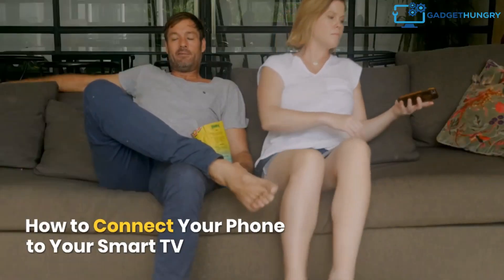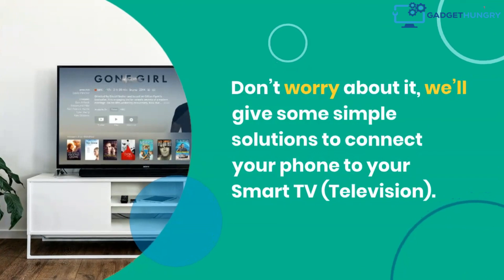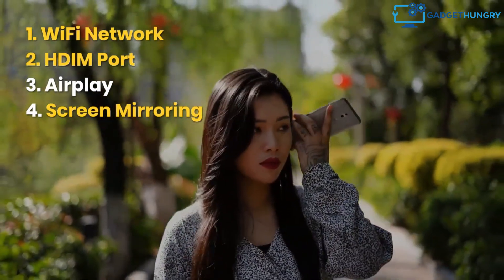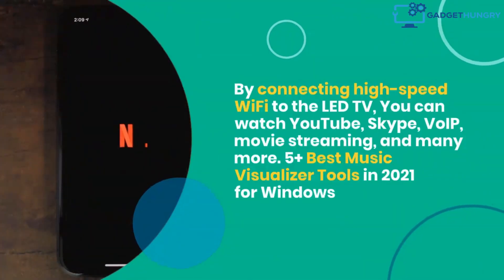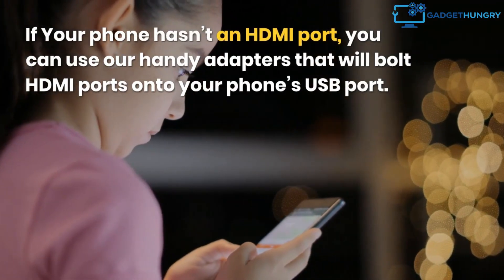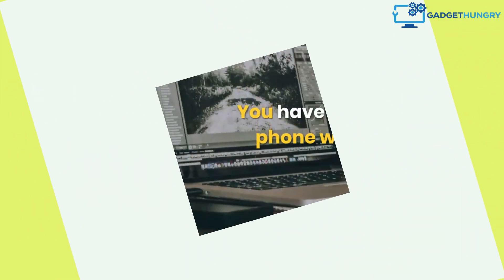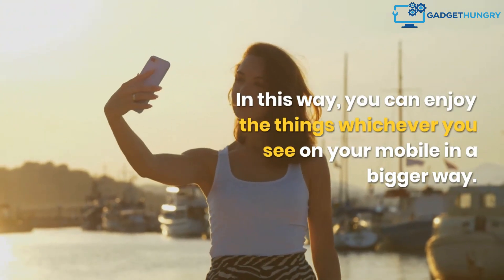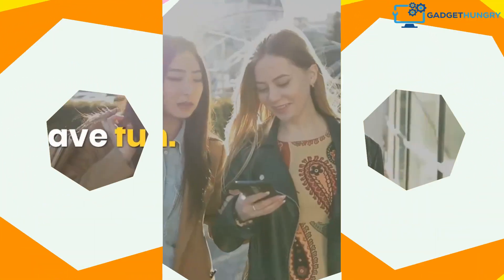How to Connect Your Phone to Your Smart TV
Resources Article:-